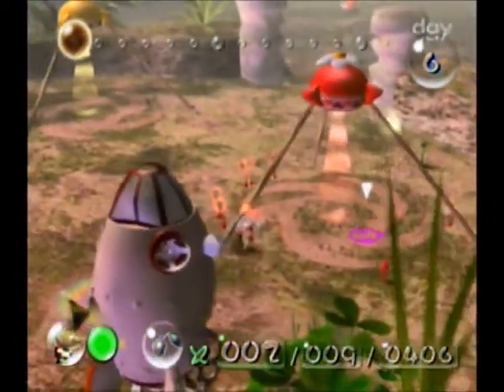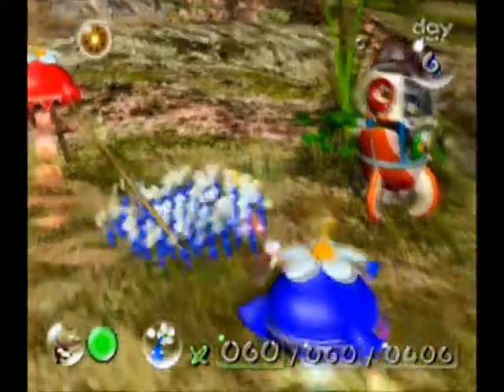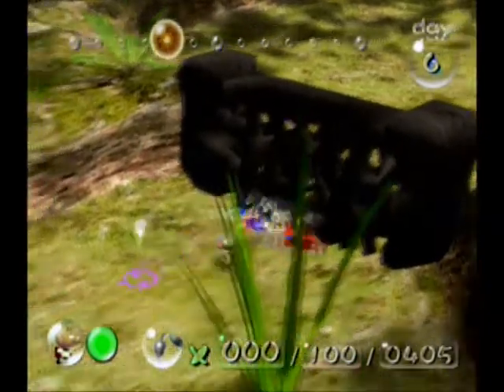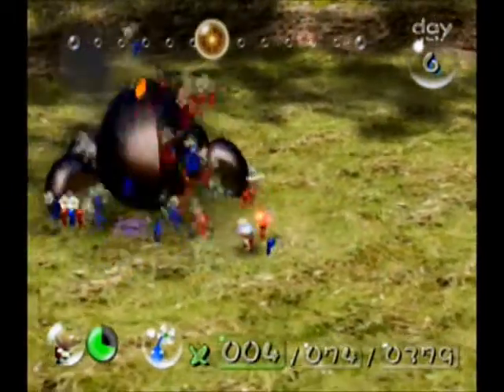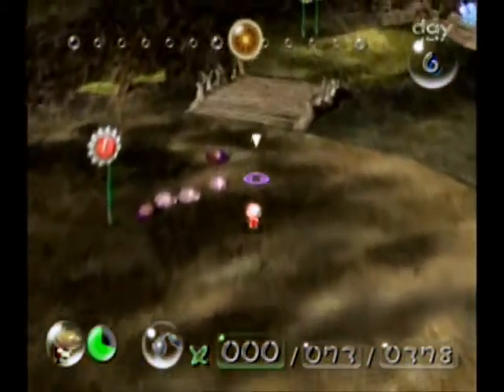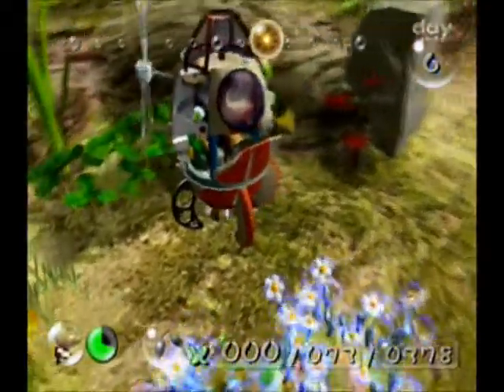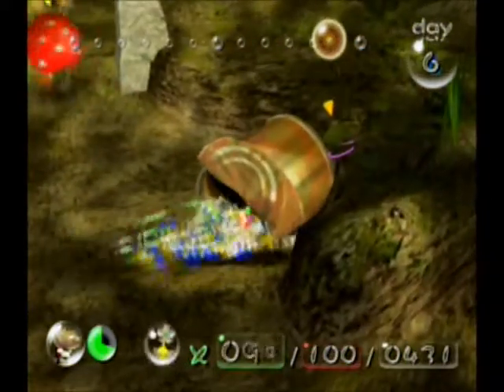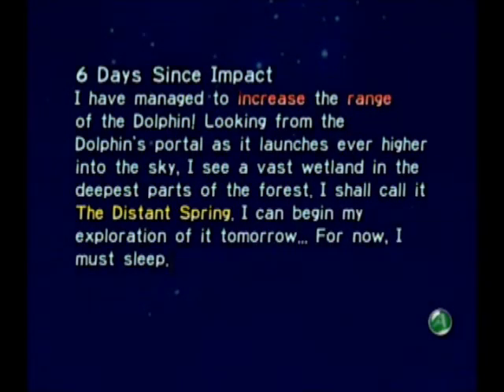Let's Play Pikmin -6- Forest of Hope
We head back to the Forest of Hope.